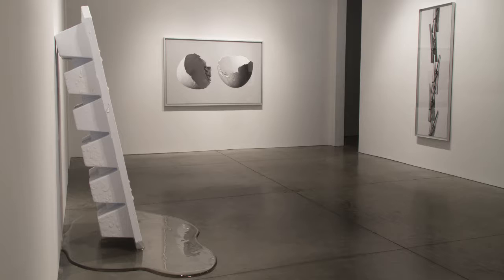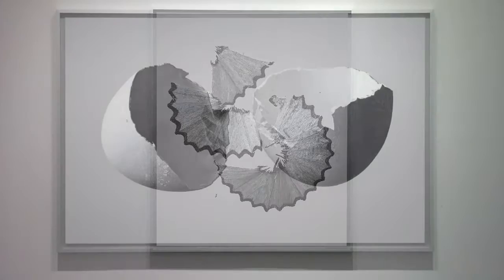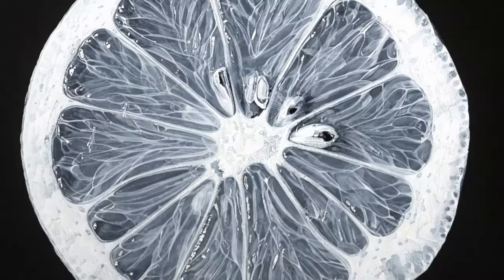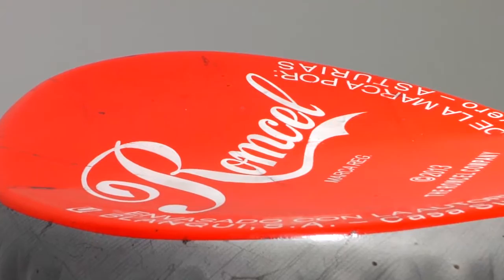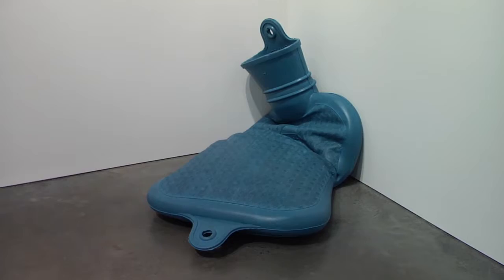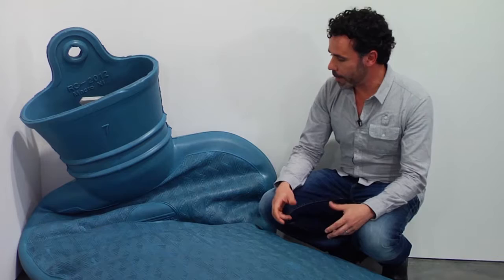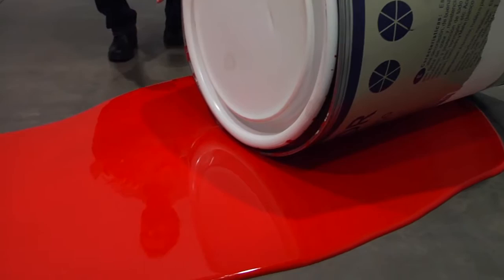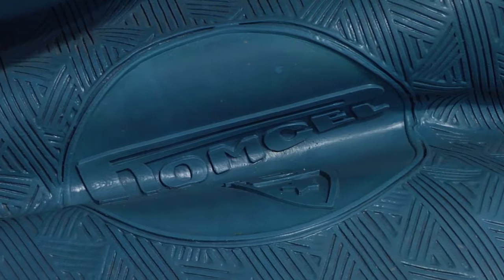SARAH HASTED INTERVIEWS SPANISH ARTIST ROMULO CELDRAN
Art dealer SARAH HASTED interviews Spanish artist Romulo Celdran, before his exhibition at her gallery in NYC.